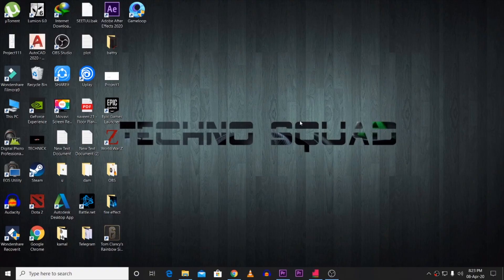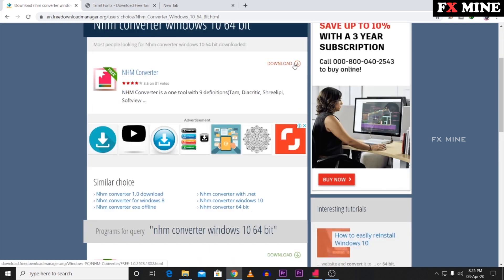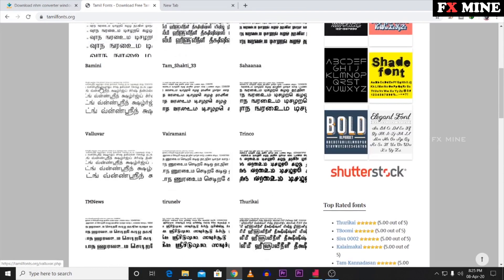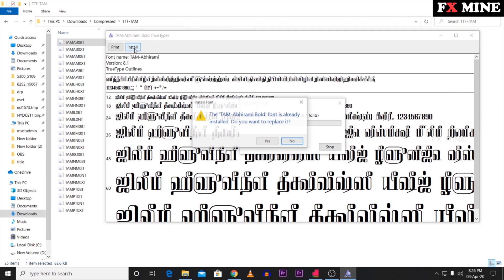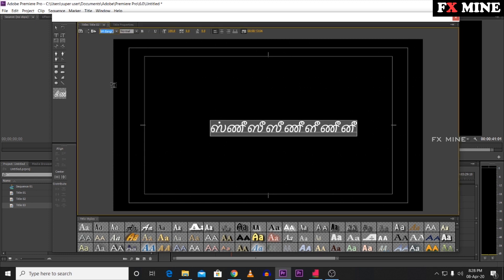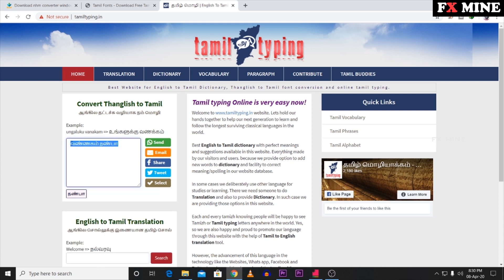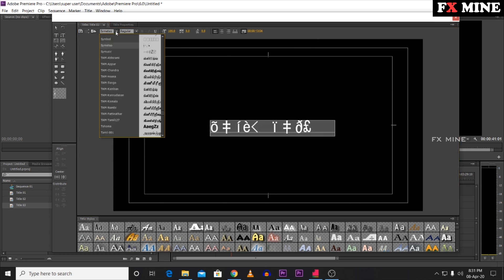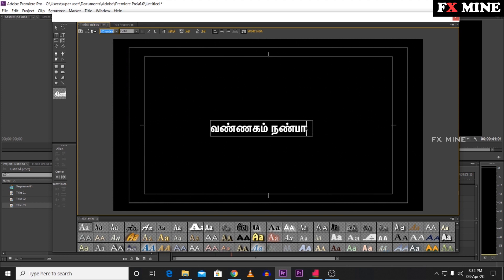How to Type Tamil in Adobe Premiere Pro 2020 - and Many Typing Software's - Photoshop, After effect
How to Type Tamil in Adobe Premiere Pro Turorial in Tamil - and many Typing Software's like Photoshop, After effect, etc